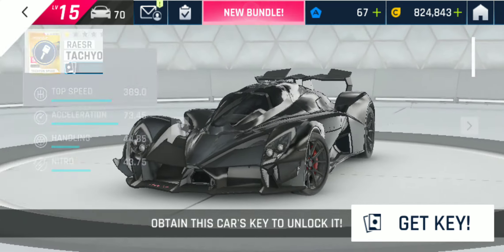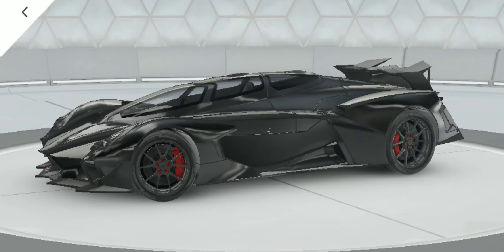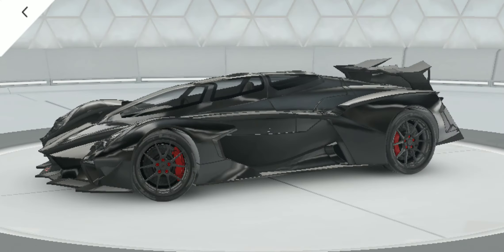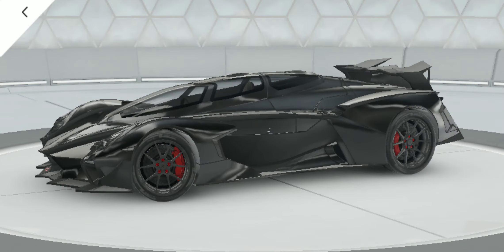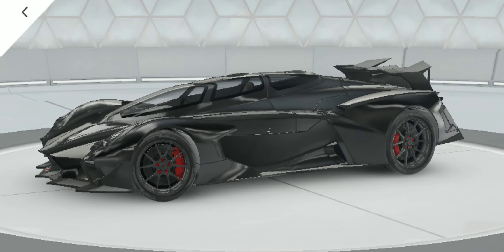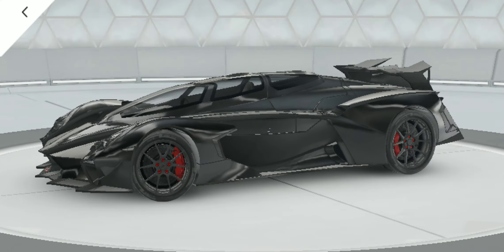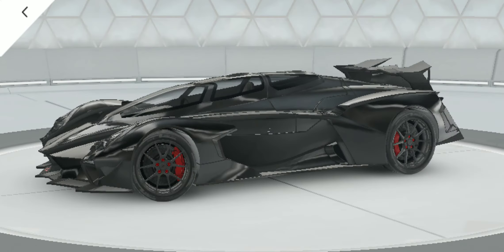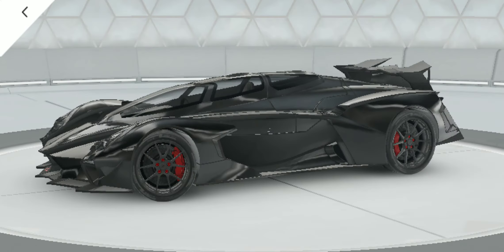Asphalt 9 Legends - Electric Season Update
The Electric Season of Asphalt 9 starts tomorrow !!!